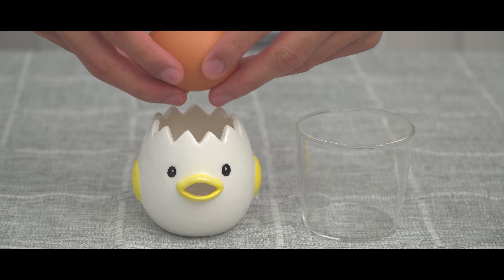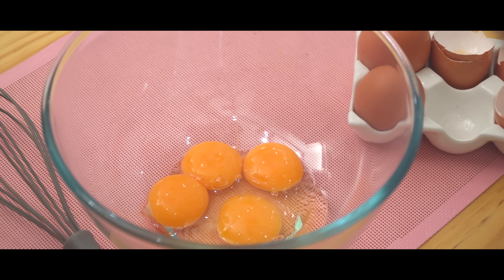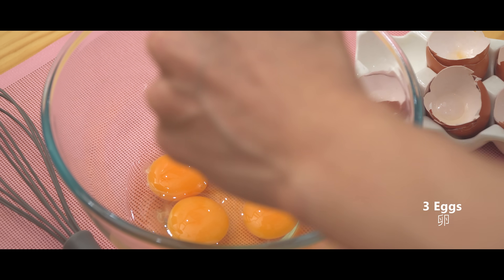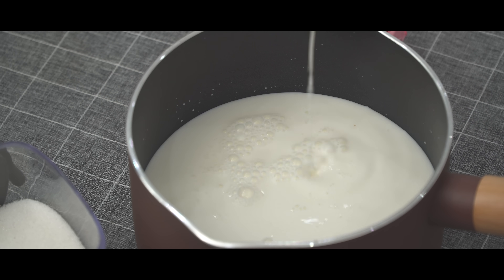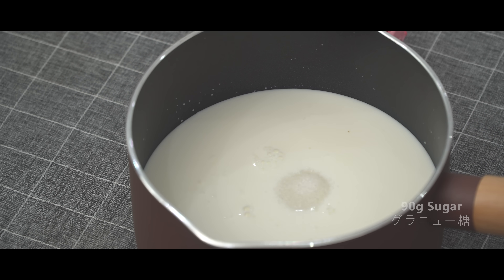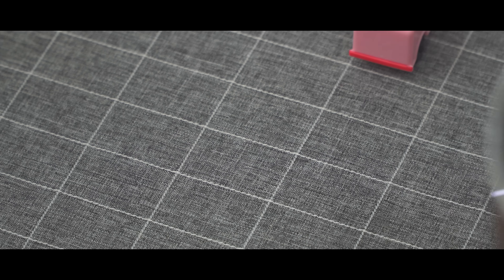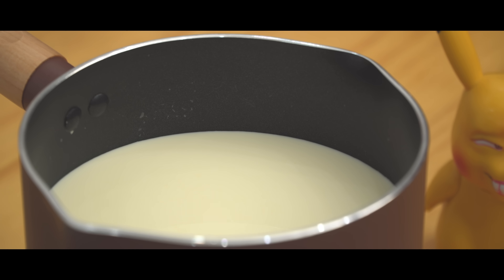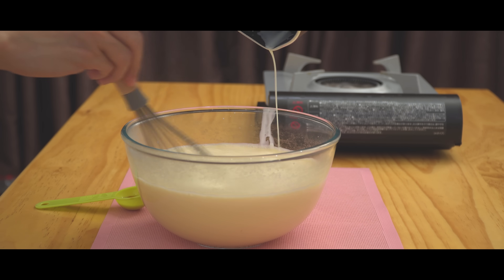Caramel Custard Pudding [Best Recipe]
How To Make Custard Pudding/ Creme Cramel/ Flan Recipe [ASMR]
プリン の作り方 [Eating sound]
●● Recipe (レシピ):
●Caramel:
- 80g Sugar
(グラニュー糖)
- 15ml Water
(水)
●Pudding:
- 3 Egg yolks
(卵黄)
- 3 Eggs
(卵)
- 500ml Milk
(牛乳)
- 90g Sugar
(グラニュー糖)
- 200g Heavy cream
(生クリーム)
- 1Tsp Vanilla extract
(バニラエッセンス)
- Hot water
(お湯)
- Bake at 150℃ for 50 minutes
(150℃ - 50分焼く)
- Refrigerate for 4 hours
(冷蔵庫で4時)
Trans:
1. 카라멜 커스터드 푸딩 만들기
2. Kem Flan Nướng Tan Chảy, Béo Ngậy núng na núng nính như mỡ bụng của mấy bạn zị đó nè
3. PUDING KARAMEL KUKUS lumer dan lembut
4. พุดดิ้ง คาราเมลคัสตาร์ด
5.焦糖布丁
6. طريقه عمل الكريم كراميل باسهل طريقه

Cooking tree 쿠킹트리, 한세HANSE, 李子柒 Liziqi, Les sens ciel, 꿀키honeykki.